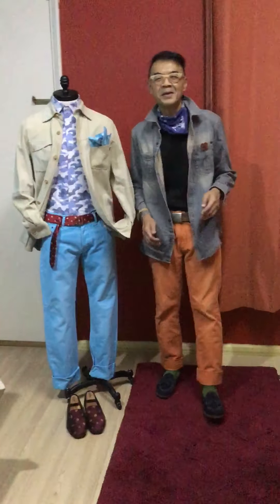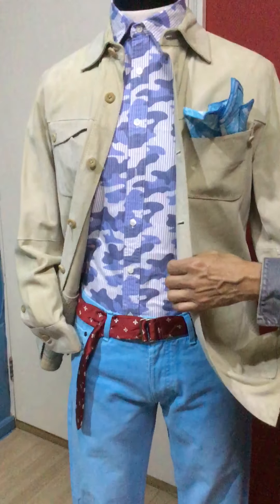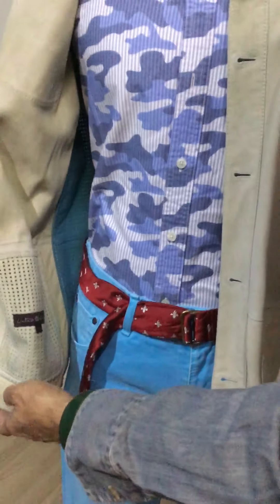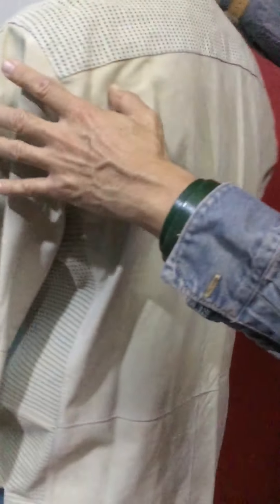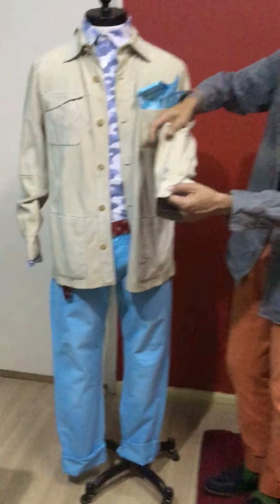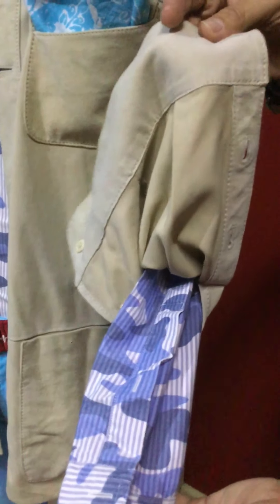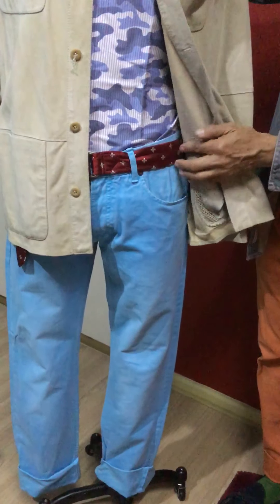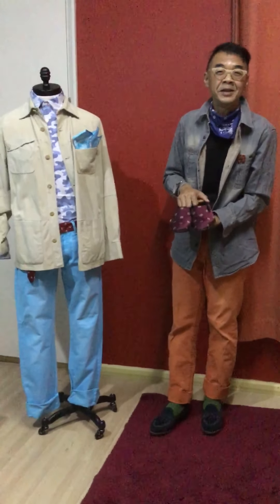Ivy Style The “Shacket” aka The Shirt Jacket : Episode 27 How to Style the Fall Shirt Jacket ?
Explore The Fall Shacket for gentlemen . Leather Shacket / Shirt Jacket by Timberland and styling tips for Shirt Jacket.